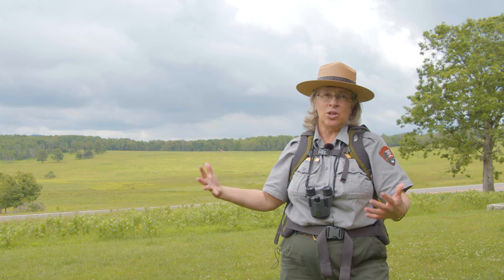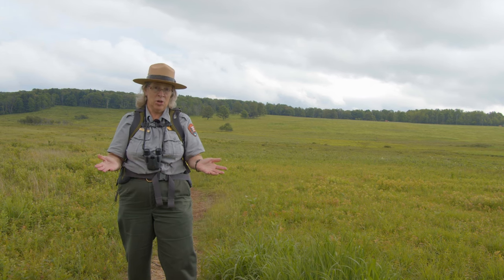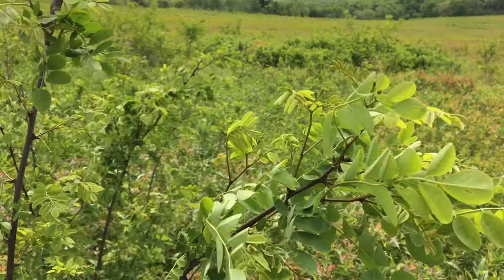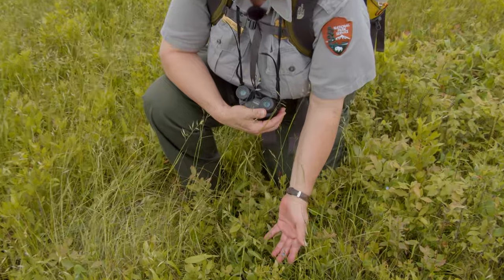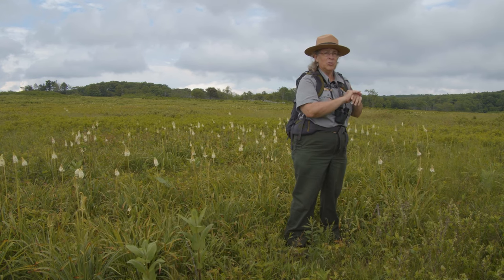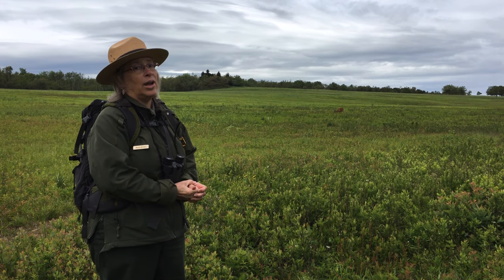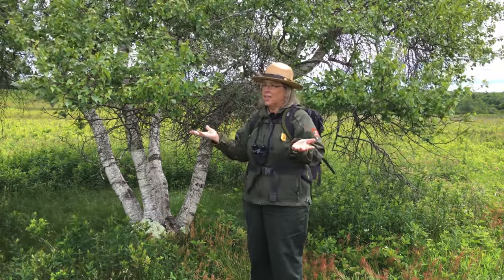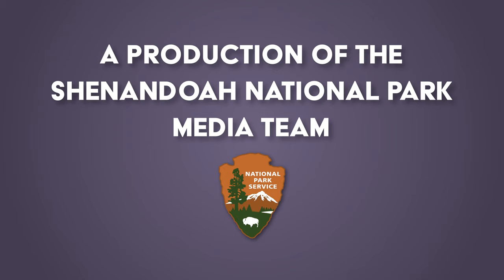Virtual Ranger Program: Meadow Walk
Follow Ranger Mara through Shenandoah's Big Meadow.

Credits:
Shenandoah National Park Association
Shenandoah National Park Trust